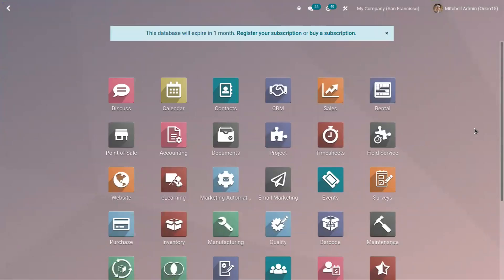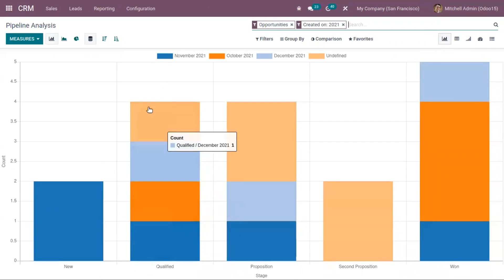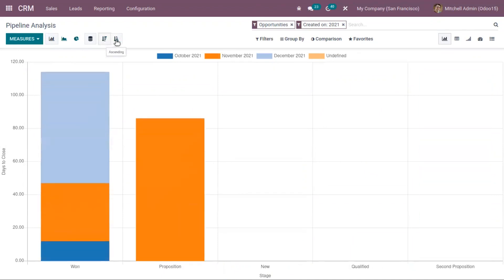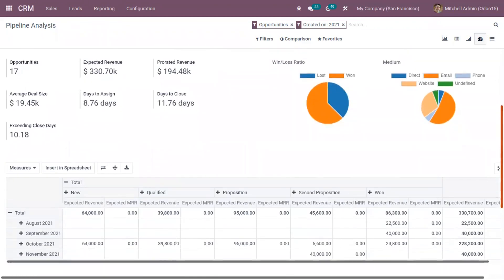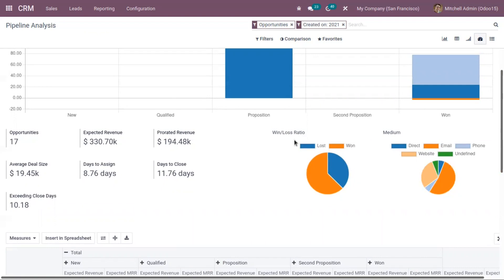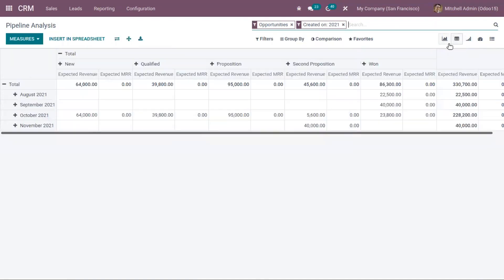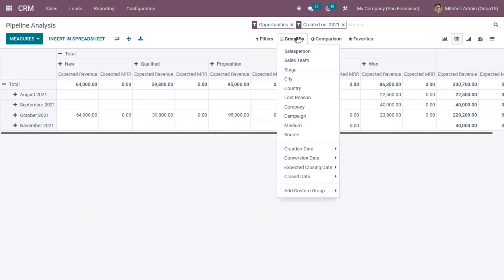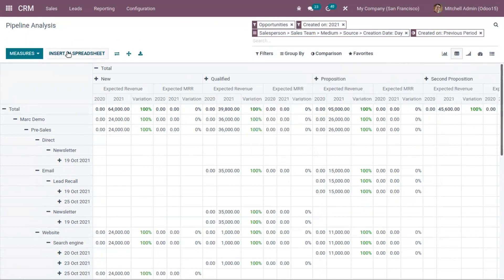Odoo 15 CRM Pipeline Analysis Report | Odoo 15 Enterprise Edition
CRM Pipeline analysis report is perfect for the sales manager to periodically review the sales pipeline with relevant sales Teams.

Simply by accessing this basic report you can get a quick overview of your actual sales performance.

As a manager, it is necessary to regularly monitor your team's performance to make proper decisions for the company.

Therefore the reporting section of odoo CRM represents a very important tool that helps you to get a better understanding of your strengths Weakness and opportunities are.